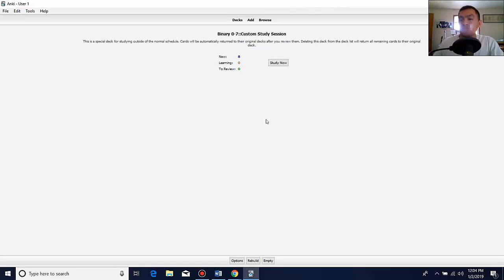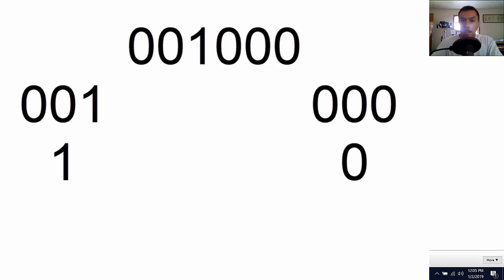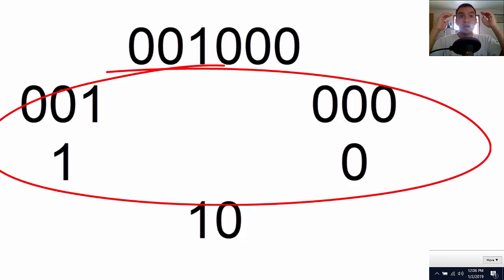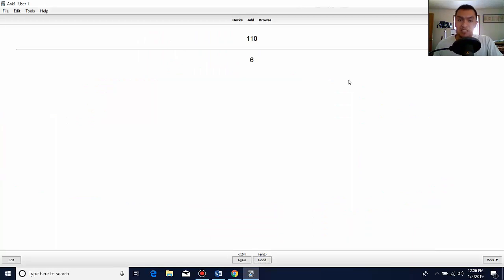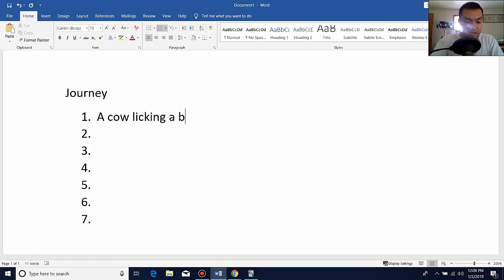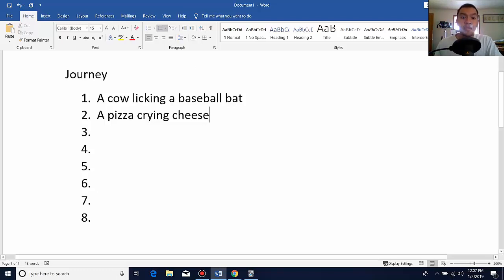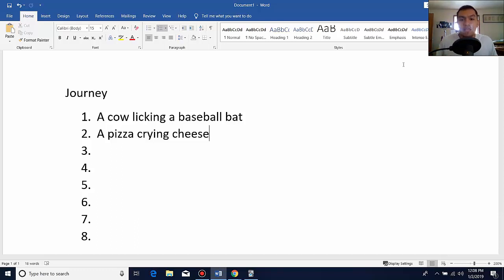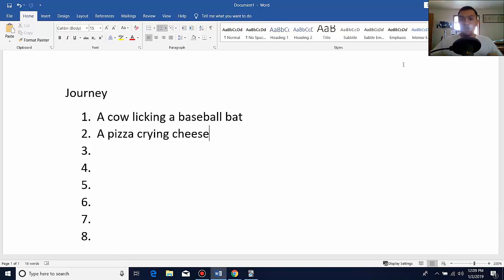When To Use Crutches With Memory Techniques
Crutches can help you out greatly with memory techniques, but the can also end up hurting you!